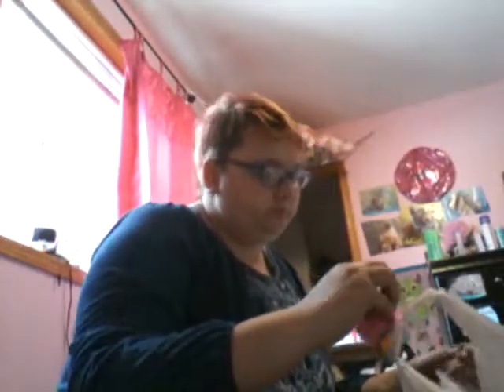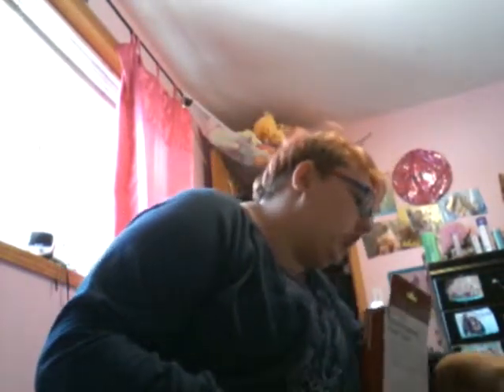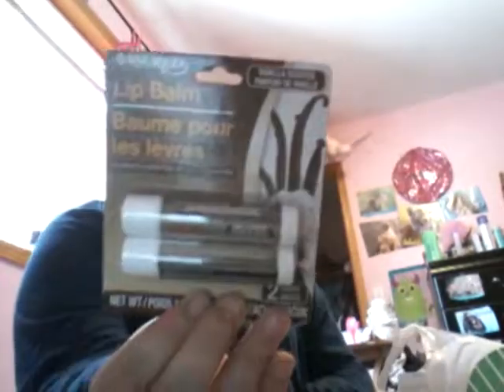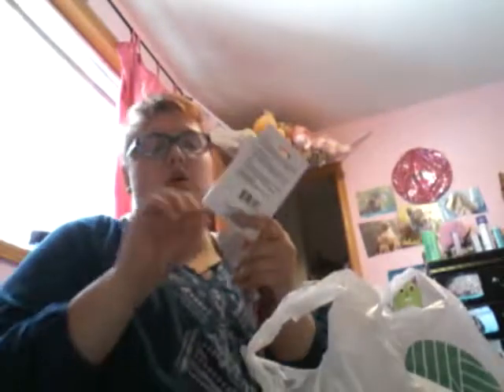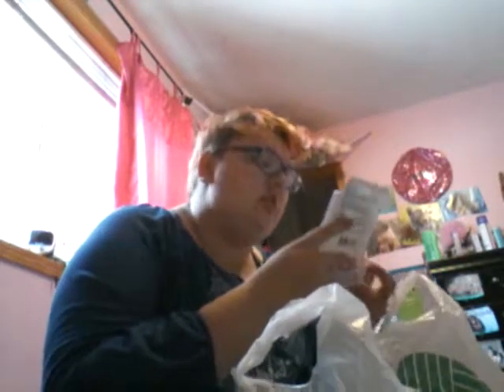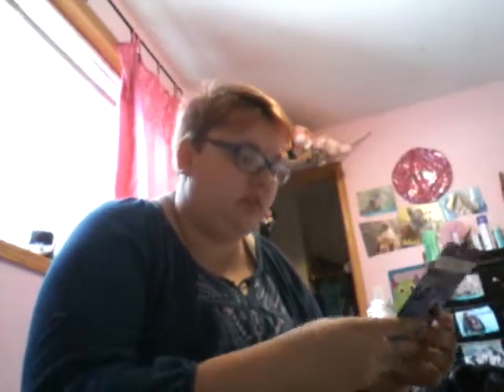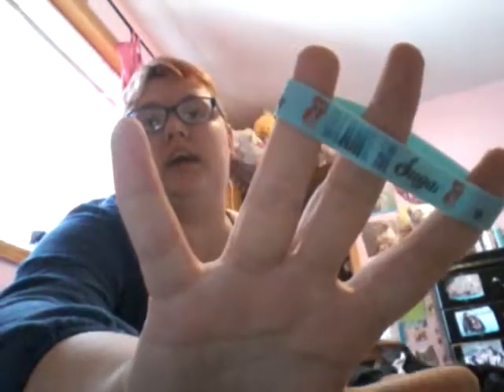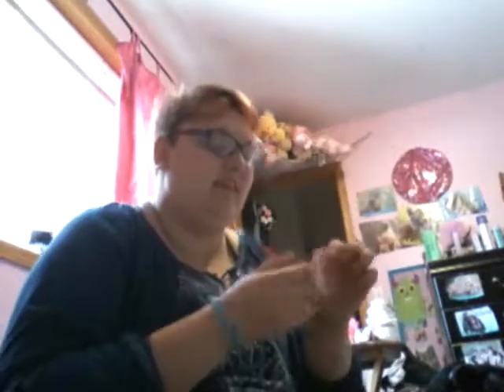Walmart and dollar store haul